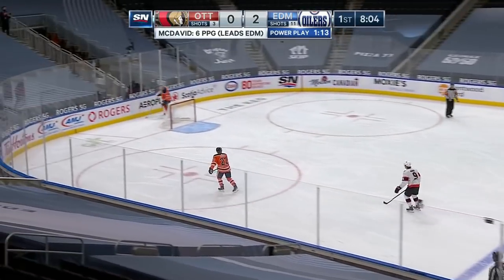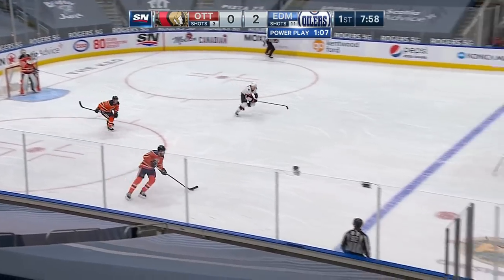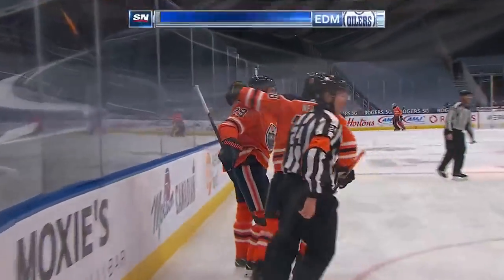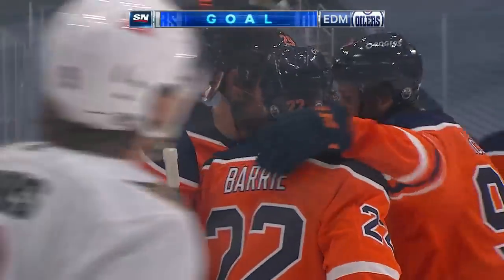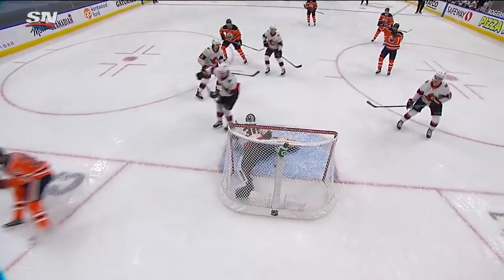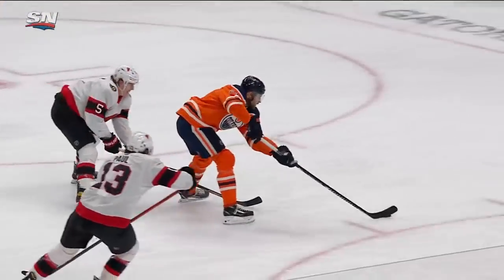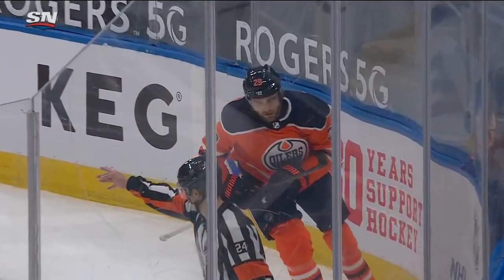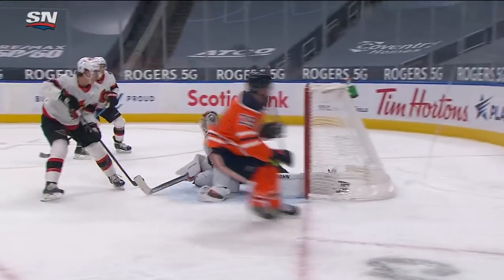GOTTA SEE IT: Leon Draisaitl Dances Through Senators Defence Before Roofing Puck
Leon Draisaitl pulled off an incredible individual effort, showing off his stickhandling before roofing the puck on Matt Murray.